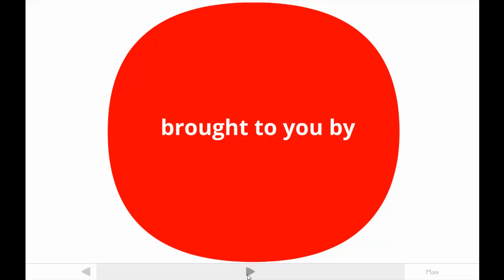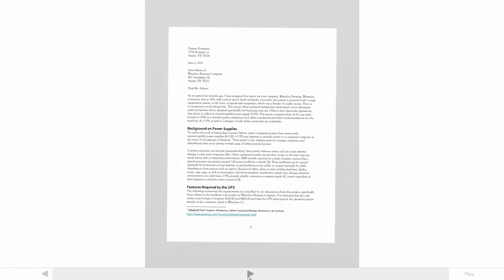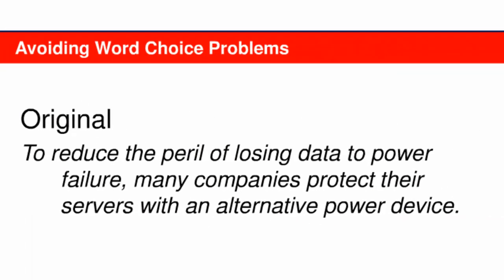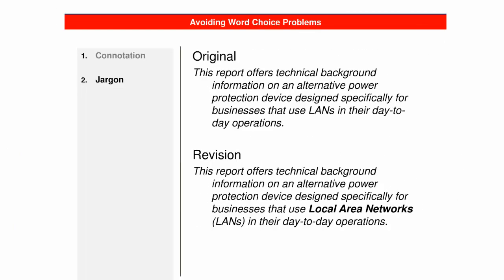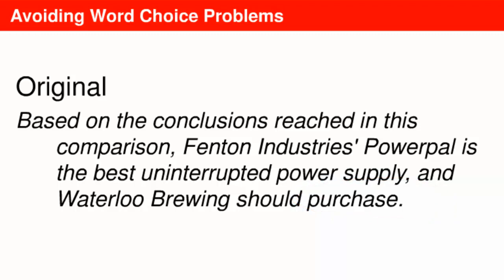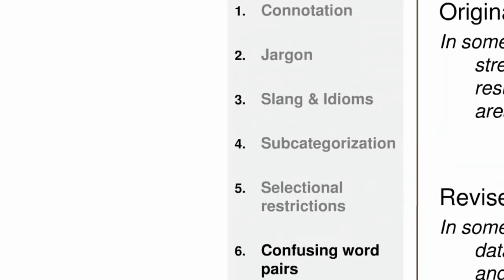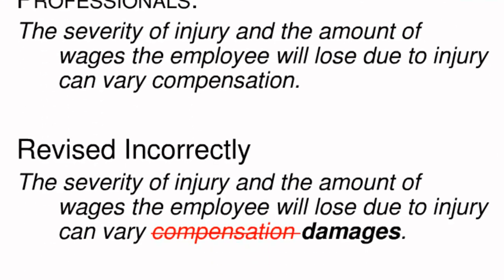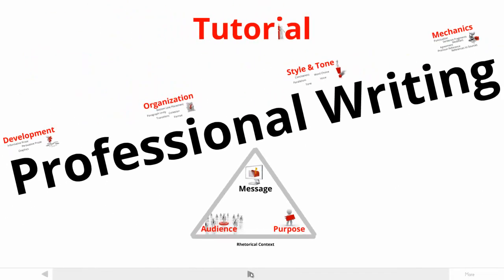Tutorial on Style in Professional Writing: Word Choice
"Choosing vocabulary for more effective and efficient workplace messages" briefly explains how to identify and fix word choice problems in any document at work. The video is based on the research-based principles published in Revising Professional Writing (see parlaypress.com). The video uses the example of an IT consultant's letter. You can see a copy of the document at ProsWrite.com.